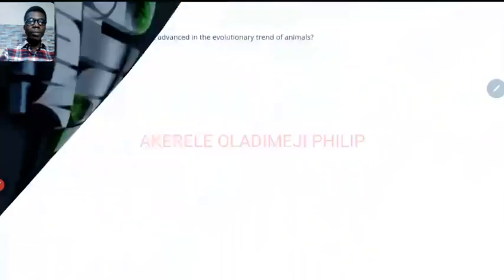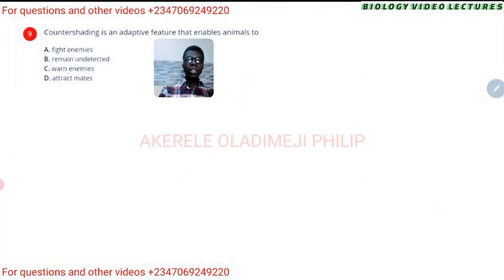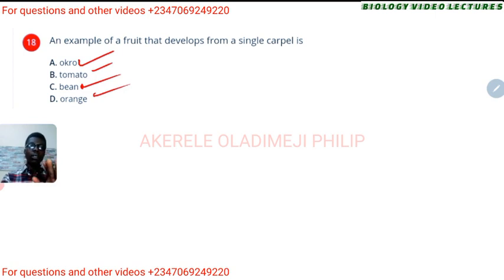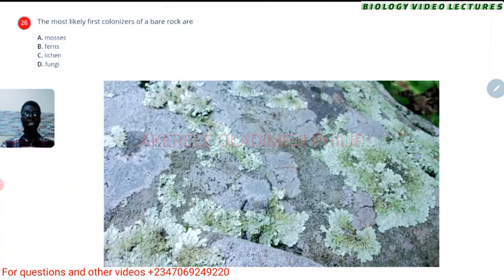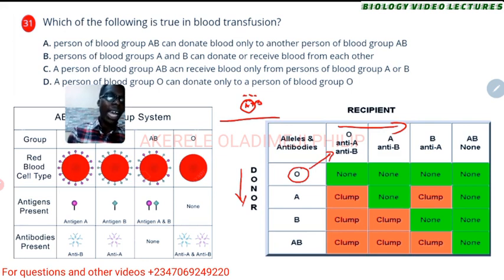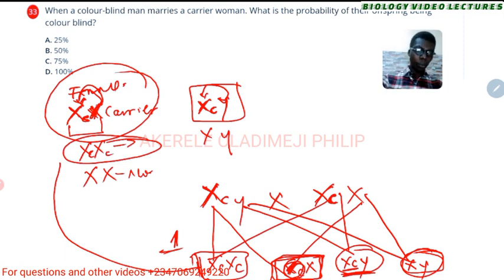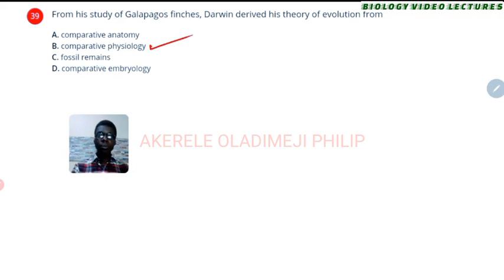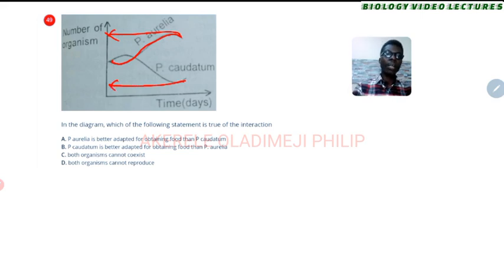SOLUTIONS TO JAMB BIOLOGY 2012 || General biology